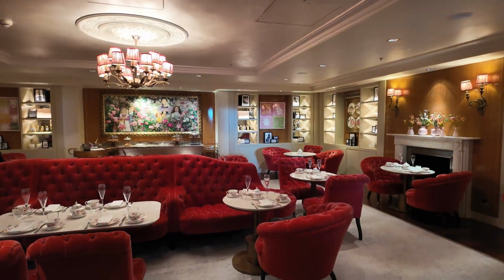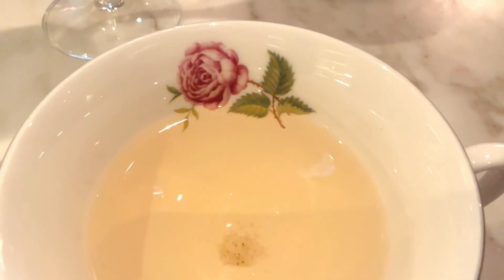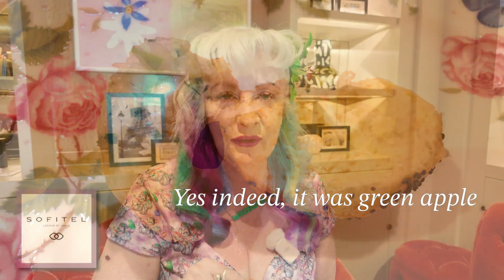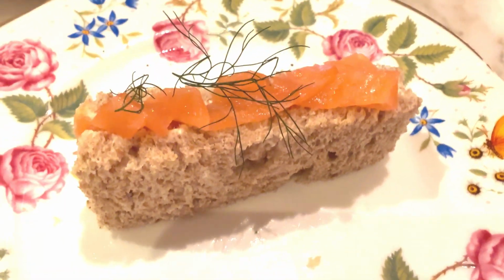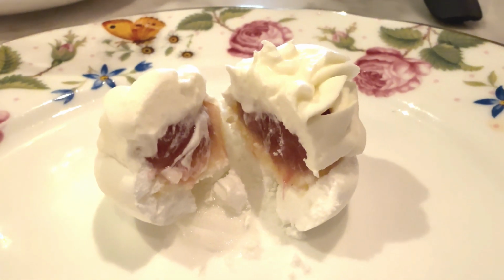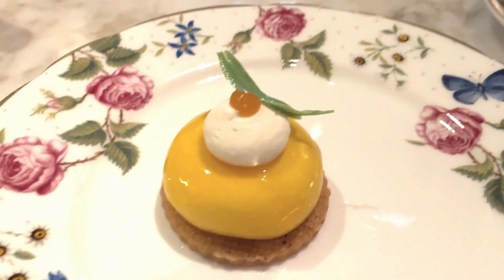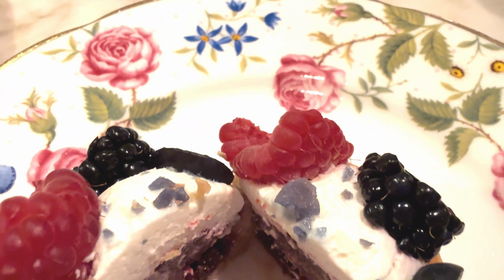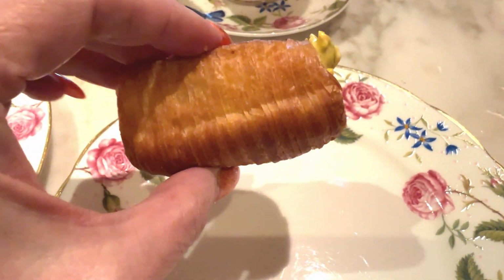“Afternoon Tea at The St. James’s Hotel Mayfair | Hidden Luxury in the Heart of London”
Welcome to Wanderland!  Step into a world of scent, taste, and elegance with the Memo Paris–themed afternoon tea at the Rose Lounge in Sofitel London St James, just moments from Piccadilly Circus. This luxurious tea service blends the art of French perfumery with the classic British tradition of afternoon tea — creating a truly sensorial experience.

In this video, I take you inside the Rose Lounge’s pastel-toned oasis to try every element of this fragrant, beautifully curated menu. From perfume-inspired pastries to freshly baked scones and expertly brewed teas, this is more than tea — it’s an immersive journey designed in collaboration with French fragrance house Memo Paris.

If you’re looking for a luxury afternoon tea in central London with a unique twist, this one is unforgettable.

📍 Location: The Rose Lounge at Sofitel London St James, near Piccadilly Circus
🎥 Filming Style: On-camera tasting and ambient visuals
🌸 Theme: Memo Paris Fragrance-Inspired Afternoon Tea
🍰 Highlights: Perfume-themed pastries, clotted cream scones, loose-leaf teas, elegant French décor
🌿 Vibe: Quiet, romantic, sensorial luxury in the heart of London

Dallas In Wanderland - London's Best Afternoon Tea: Reviews & Hidden Gems with Dallas in Wanderland!✨
Welcome to Wanderland, Join me as I explore London's most iconic and hidden tea spots, from grand hotel lounges to quaint tearooms. I review each experience with a keen eye for detail, tasting delightful pastries, savouring unique tea blends, and uncovering the stories behind every tea service. Whether you're planning your next afternoon tea adventure or just love the tradition, subscribe to Dallas n Wanderland to get a taste of London's finest tea experiences, one cup at a time!